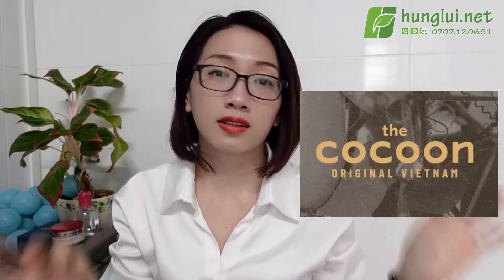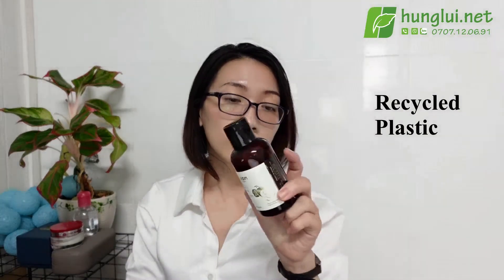For foreinger - The Cocoon VietNam - Winter Melon Toner Review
This is a video that I want to make to show all cosmetic products of my country, my beautiful country. There are many high quality products which people should to know. I'll take all the opportunity to get the attention from my neighbors aboard and I hope all of you will consider our products.